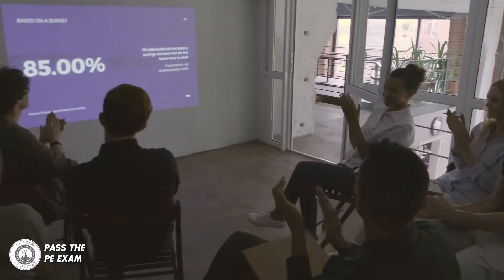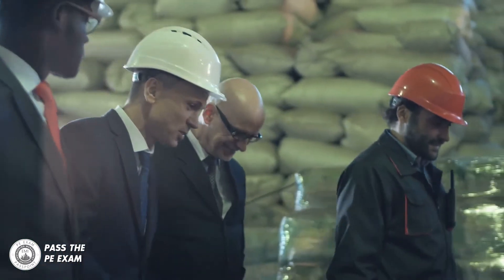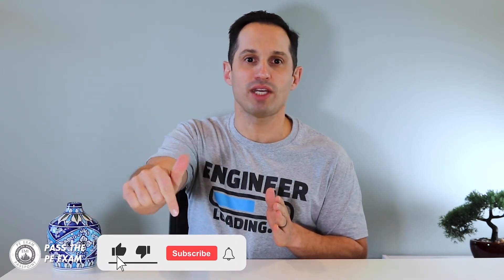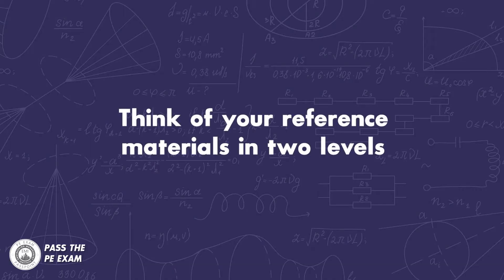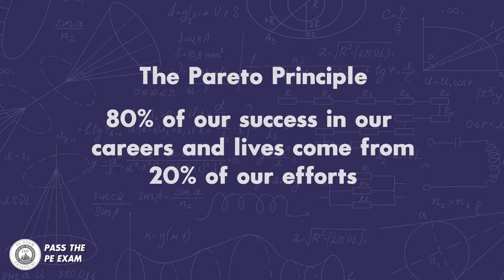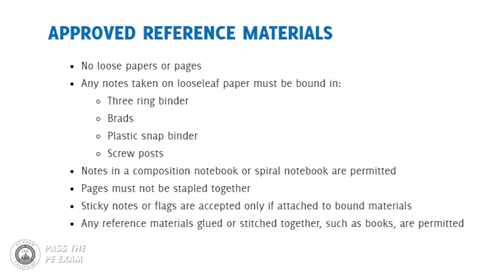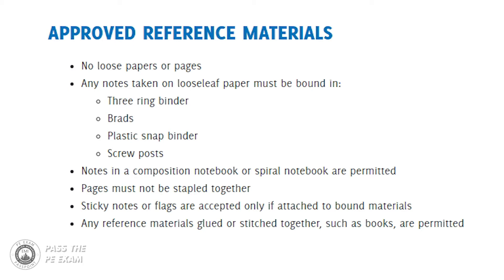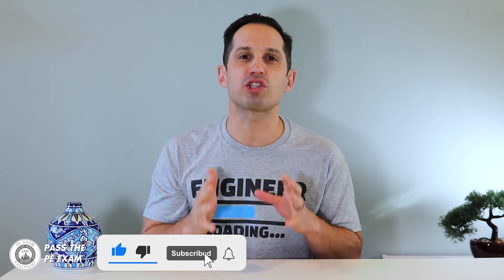What Study Materials to bring to the PE Exam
Before you rent a pickup truck and load up all the engineering notes and books you can get your hands on check out this Pass the PE Exam video where I provide some strategies for helping you to decide what reference materials and other items to bring into the PE exam.